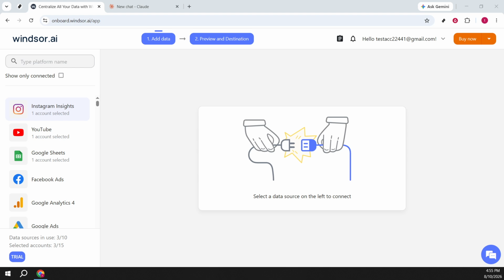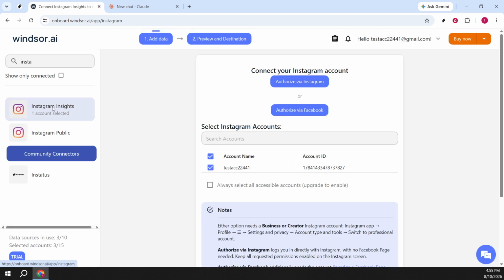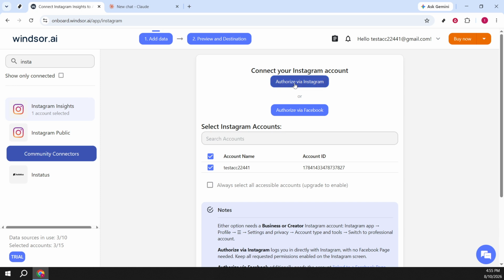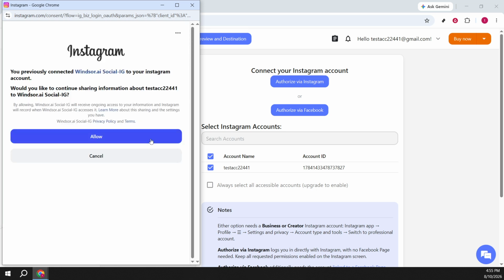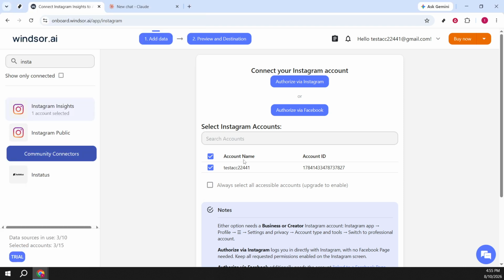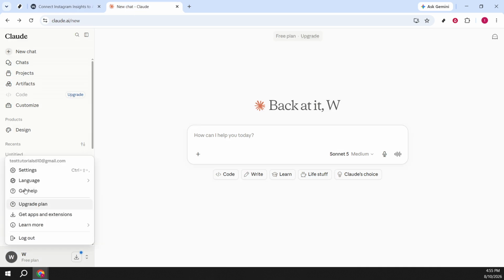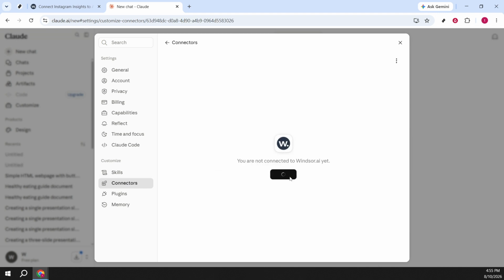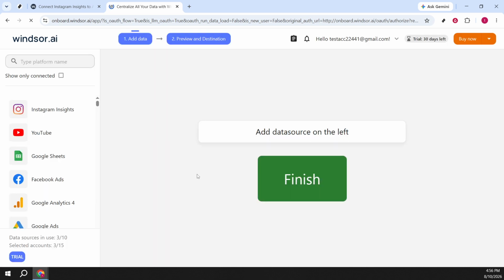How To Connect IG To Claude Windsor AI [2026 Guide]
How To Connect IG To Claude Windsor AI